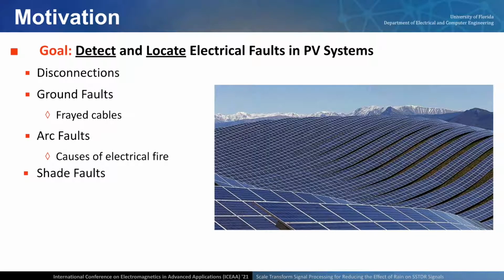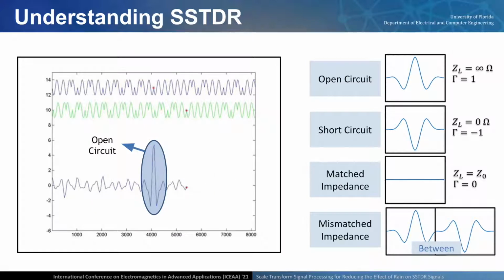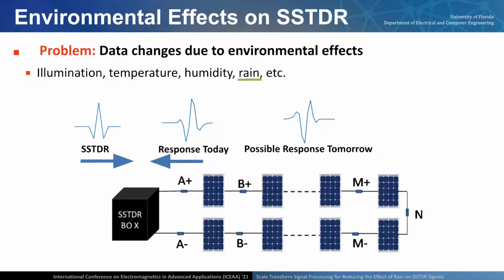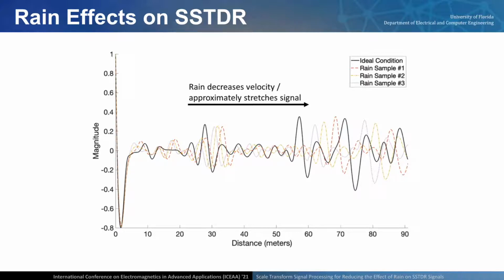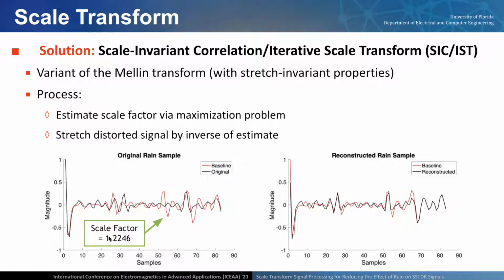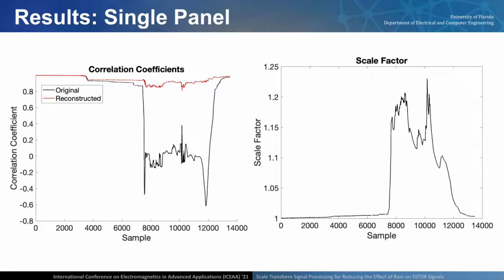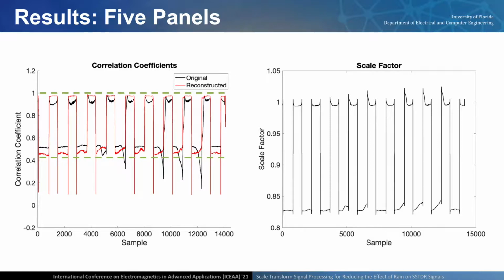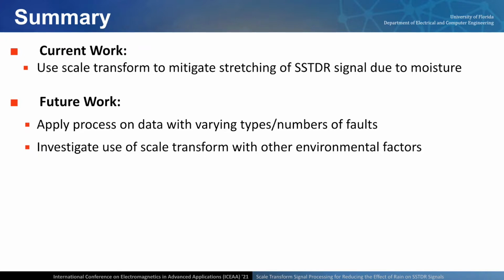ICEAA '21 - Scale Transform Signal Processing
Topic: Scale Transform Signal Processing for Reducing the Effect of Rain on SSTDR Signals